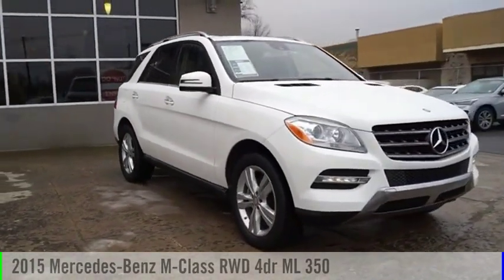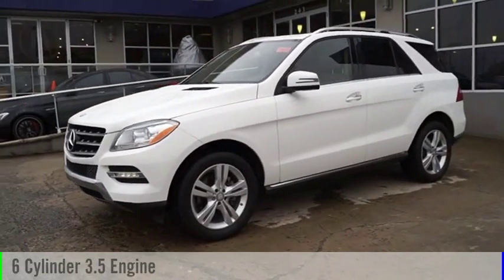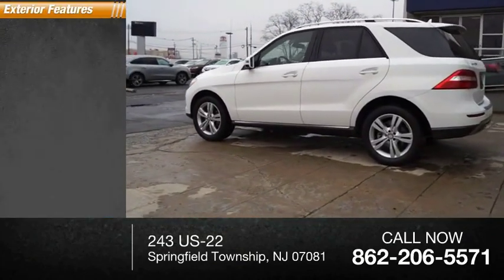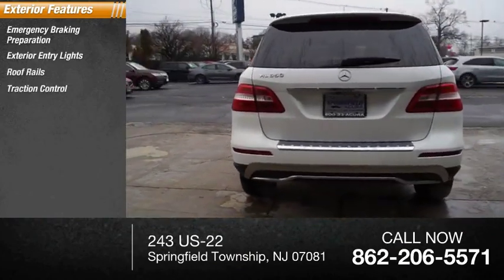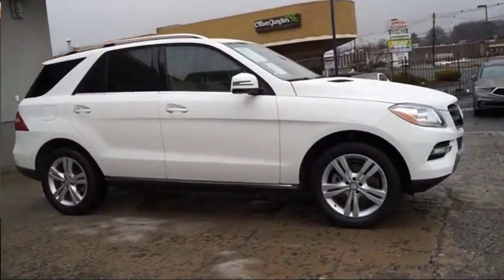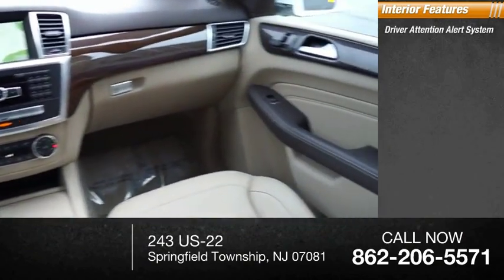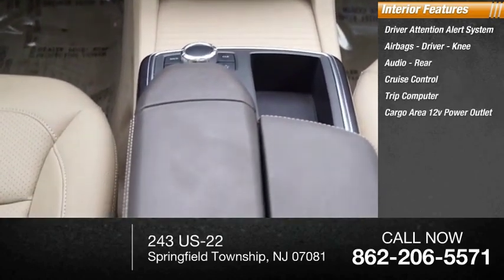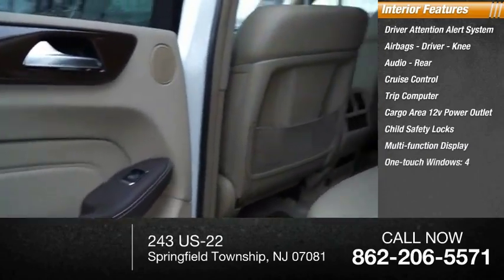2015 Mercedes-Benz M-Class Springfield Township NJ 18374TDZ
2015 Mercedes-Benz M-Class RWD 4dr ML 350

Springfield Acura
243 US-22

Armed with a braking assist, dual climate control, stability control, traction control, anti-lock brakes, dual airbags, side air bag system, digital display, and airbag deactivation, you won't be able to get enough of this 2015 Mercedes-Benz M-Class RWD 4dr ML 350.  It comes with a 6 Cylinder engine.  This one's on the market for $26,987.  With a crash test rating of 5 out of 5 stars, everyone can feel secure.  For a good-looking vehicle from the inside out, this car features a classic polar white exterior along with an almond beige/mocha interior.  This is the vehicle for you! Give us a call today and don't let it slip away!